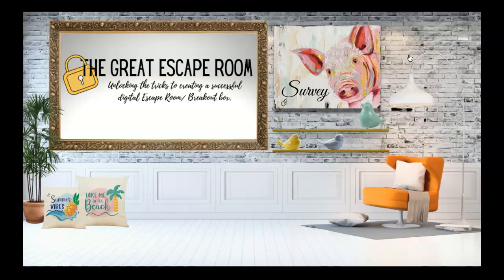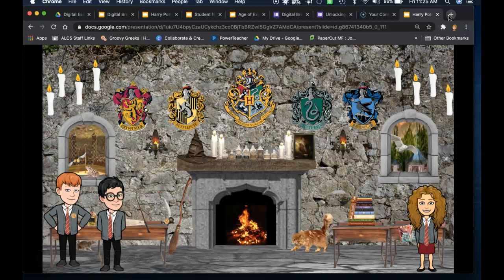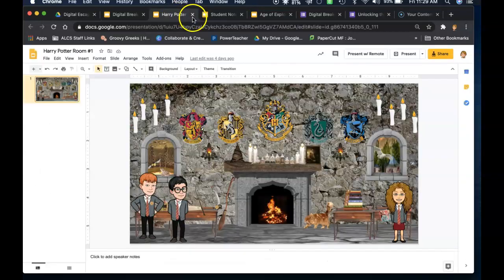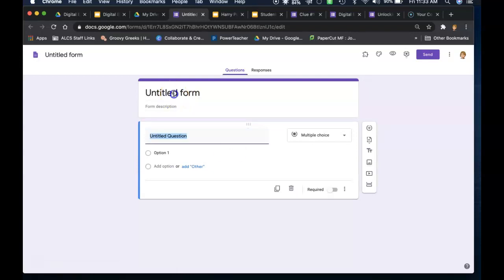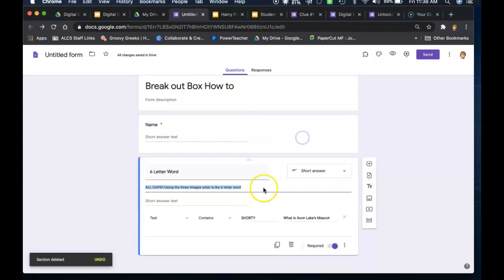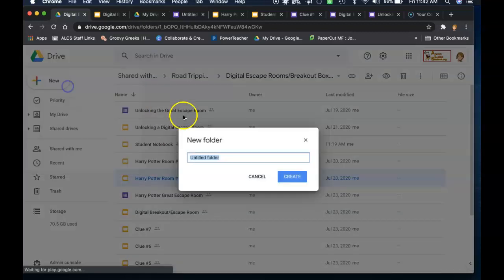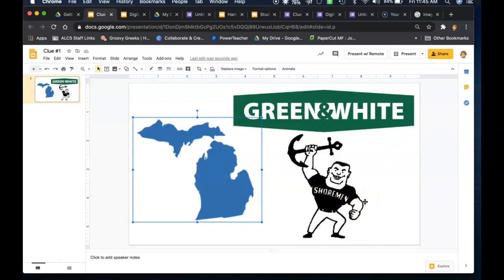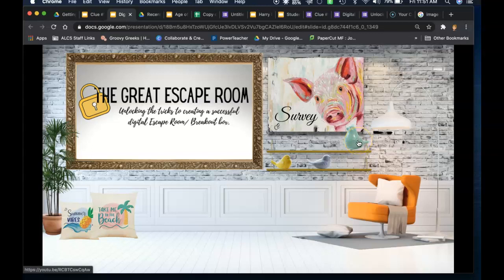The Great Escape Room How To